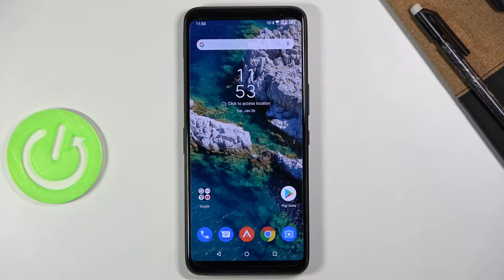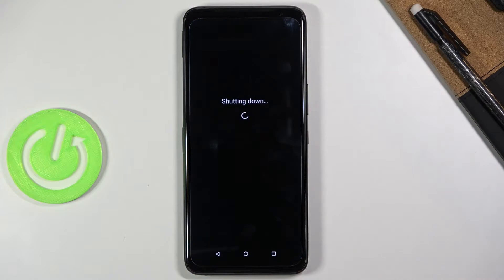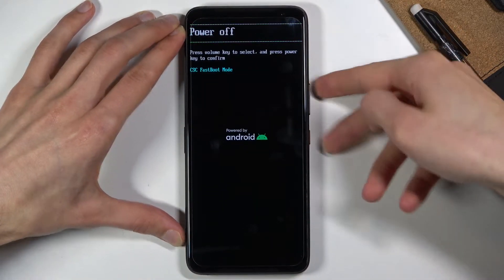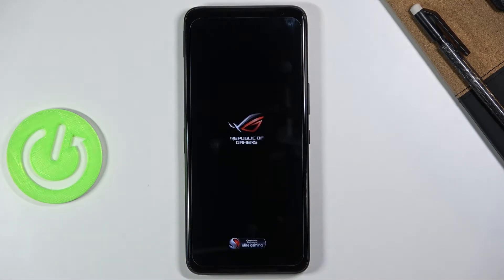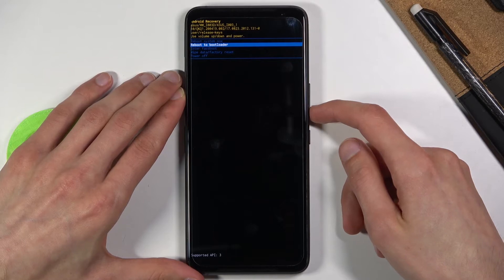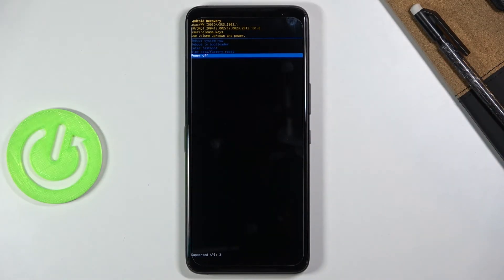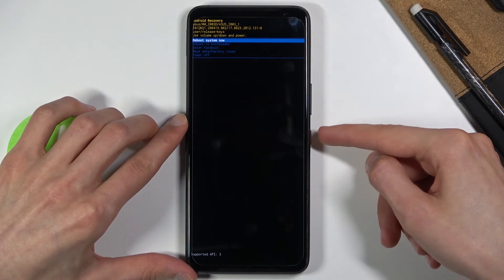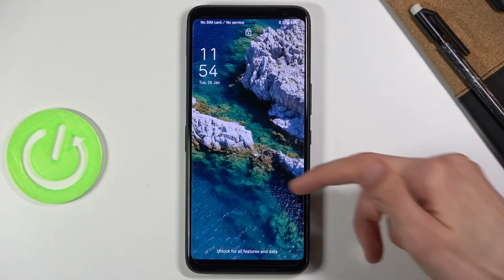Recovery Mode in ASUS ROG Phone 3 – How to Enable Recovery Menu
Read more info about ASUS ROG Phone 3:
Are you looking for a method to get access to the recovery mode in ASUS ROG Phone 3? Come along with the presented tutorial, where we show you how to smoothly get access to the Android Recovery Mode in ASUS ROG Phone 3. If you wish to learn how to resolve system problems by using Asus recovery mode, find out attached instructions and learn how to get access to the recovery mode by using the secret combination of keys. Let’s follow the above instructions and resolve system problems by using Android recovery mode in ASUS ROG Phone 3. Visit our HardReset.info YT channel and discover many useful video instructions for ASUS ROG Phone 3.

How to enter recovery mode on ASUS ROG Phone 3? How to open recovery mode in ASUS ROG Phone 3? How to quit recovery mode in ASUS ROG Phone 3? How to exit recovery mode in ASUS ROG Phone 3? How to use recovery mode in ASUS ROG Phone 3? How to get access to recovery mode in ASUS ROG Phone 3?